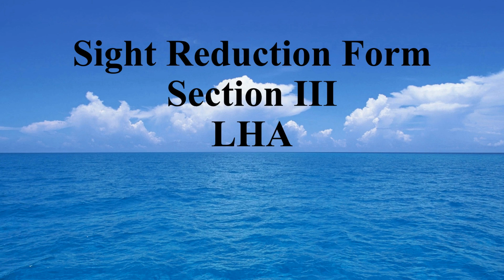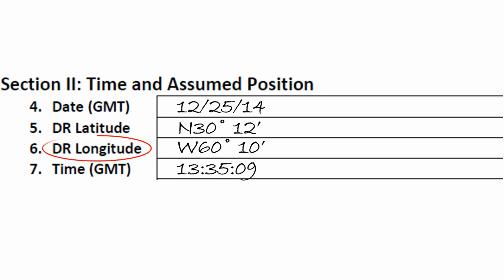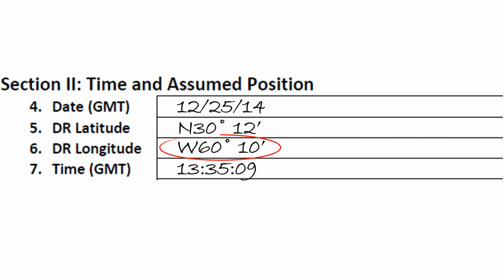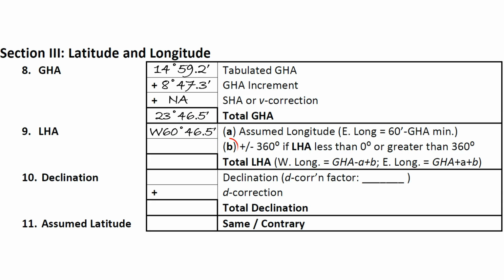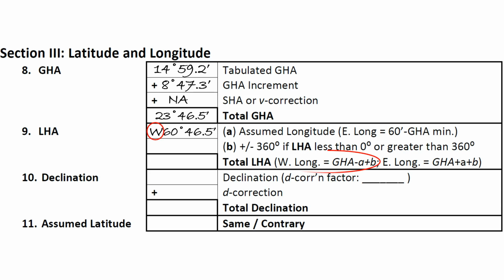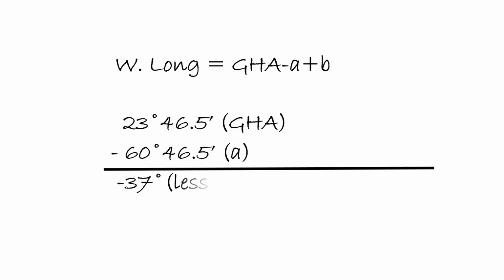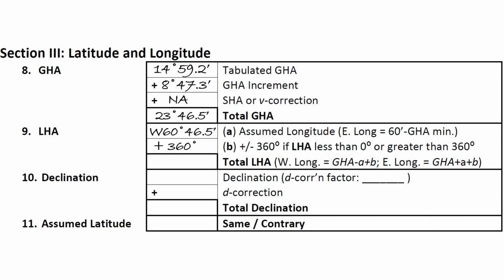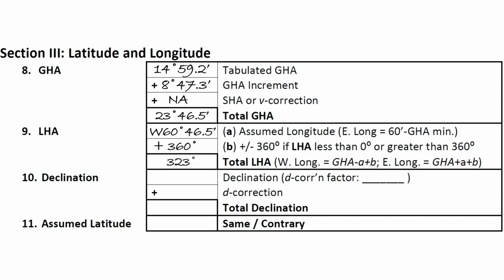Section III, 9 - LHA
In this video, we learn how to calculate Local Hour Angle, abbreviated LHA on the sight reduction form.
This video is part of a series that teaches celestial navigation using techniques that have been used for centuries. In this course, you will learn some basics needed to find your location using a sextant and elementary math.
This course is free and available to everyone, and should take less than two hours to complete.